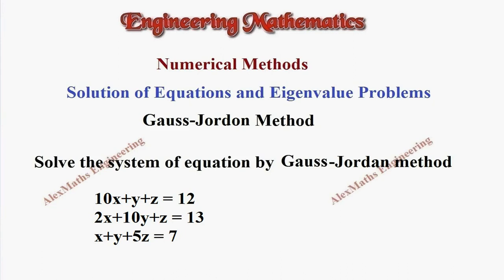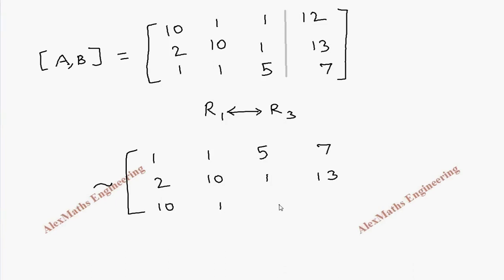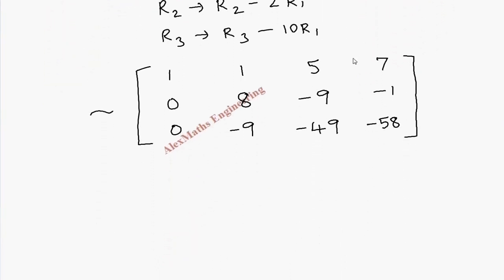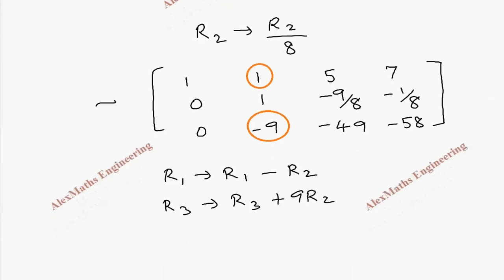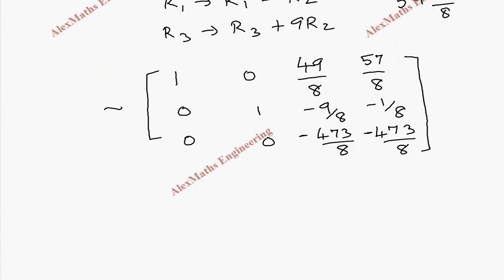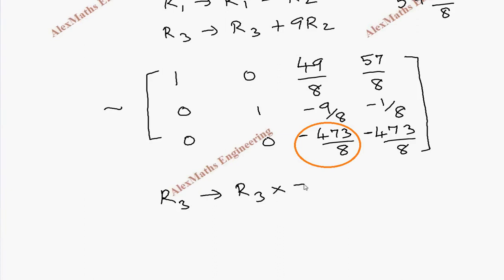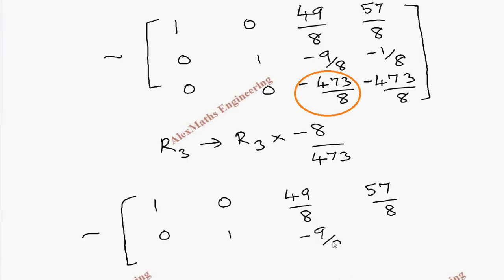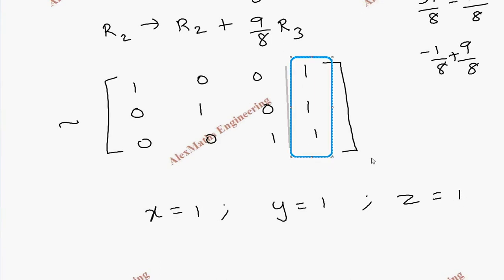Gauss Jordan method – Pivoting Problem 2 Numerical Methods Engineering Mathematics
Solution of algebraic and transcendental equations – Fixed point iteration method – Newton Raphson method – Solution of linear system of equations – Gauss elimination method – Pivoting – Gauss Jordan method – Iterative methods of Gaus Jacobi and Gaus Seidel – Eigenvalues of a matrix by Power method and Jacobi’s method for symmetric matrices